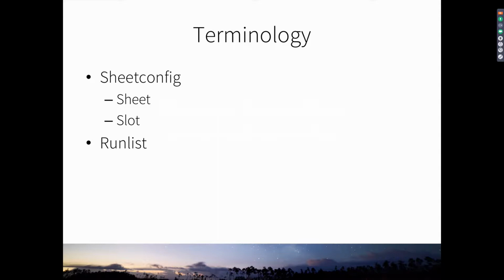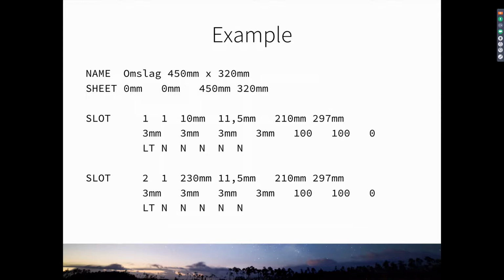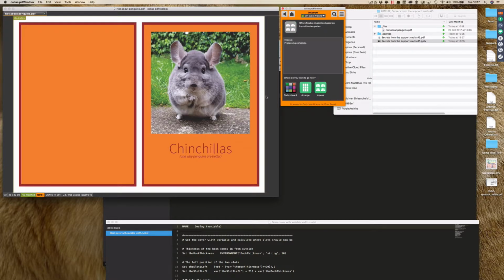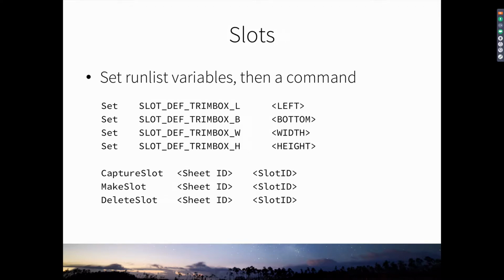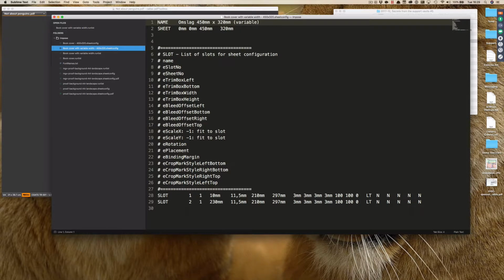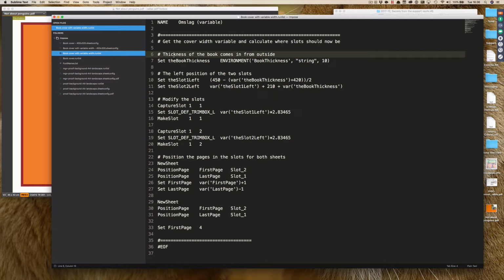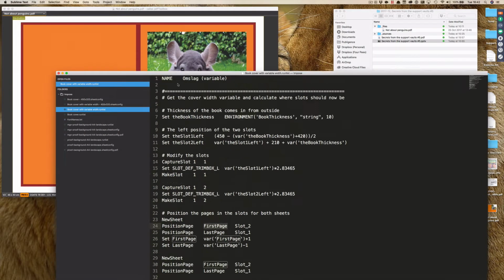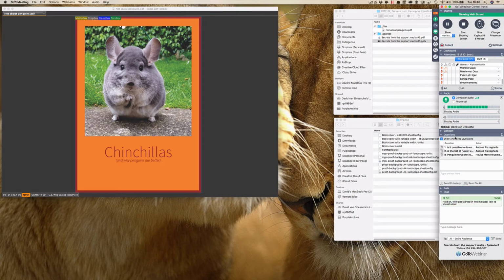Dynamic imposition in pdfToolbox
callas pdfToolbox has a built-in imposition engine. The engine is capable of handling "easy" things like creating booklets, doing a step-and-repeat and so on, but it can also handle more challenging questions.

This movie talks about dynamic imposition, where the imposition layouts reacts dynamically on the size of the incoming file. Or where an additional parameter such as the spine thickness of a book is taken into account.